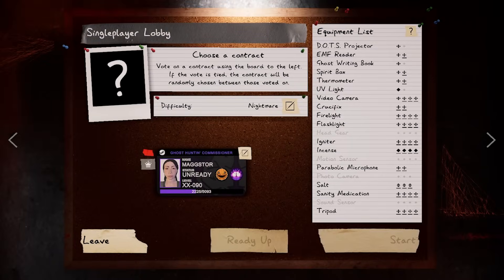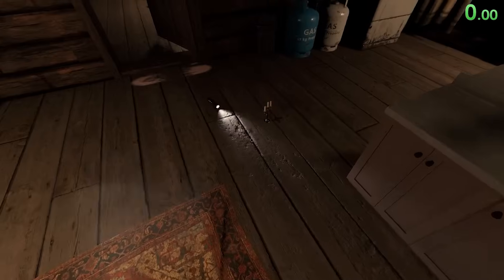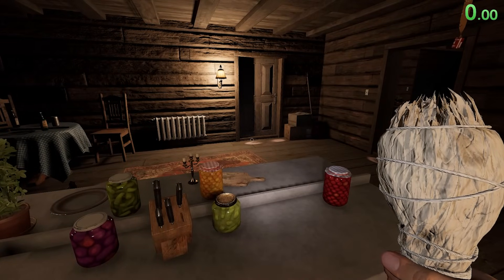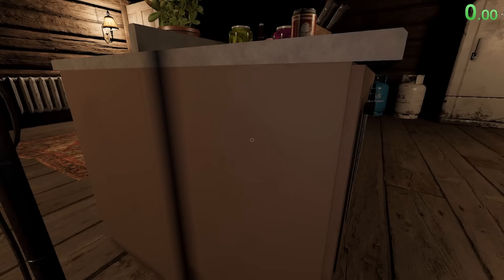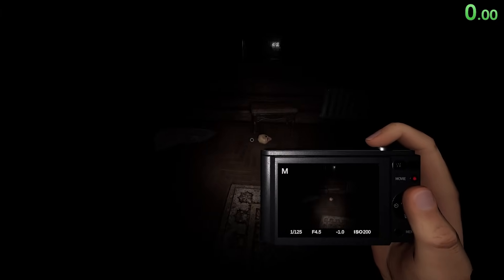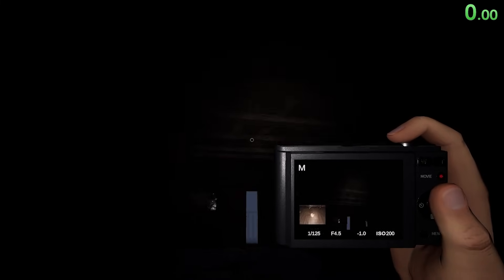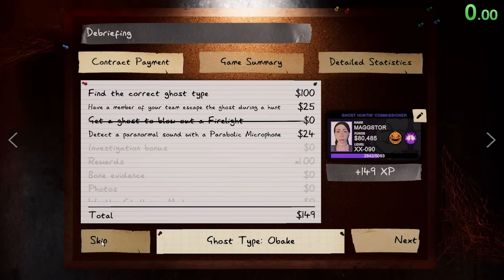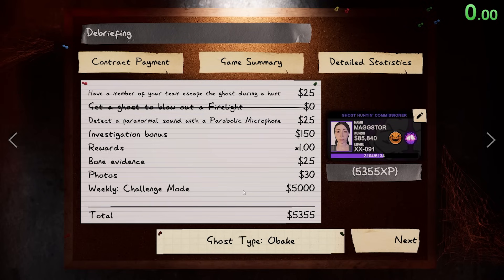No Evidence on Grafton Weekly Challenge | Phasmophobia